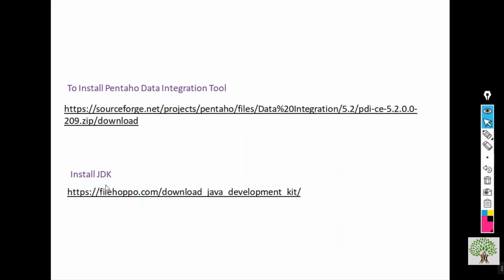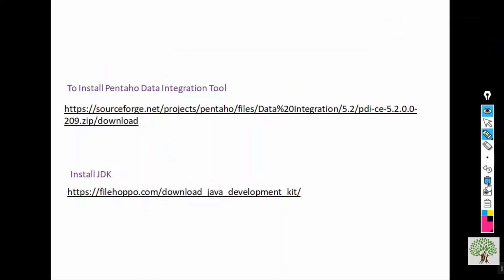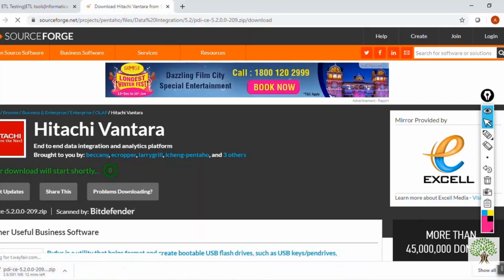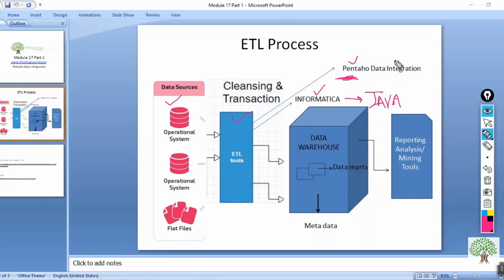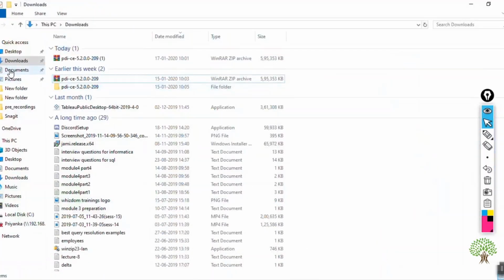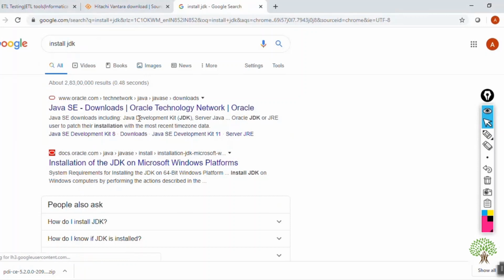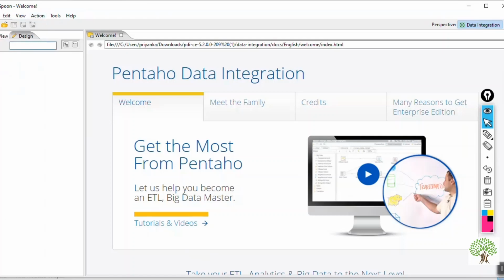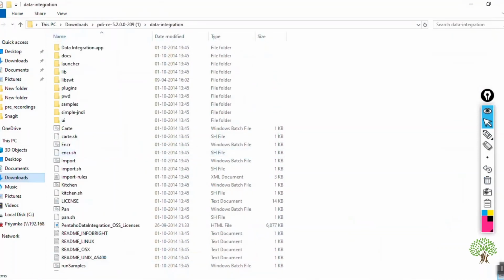Installation of Pentaho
Before moving to installation, We have to keep all these prerequisites in mind. Prepare Your Windows Environment for Installation

Process Overview.
Create Windows Directory Structure.
Install Java.
Install the Web Application Server.
Install the Pentaho Repository Host Database.
Download and Unpack Installation Files. Step 1: Download the Files. Step 2: Unpack the Server Installation File. ...
Set Environment Variables.